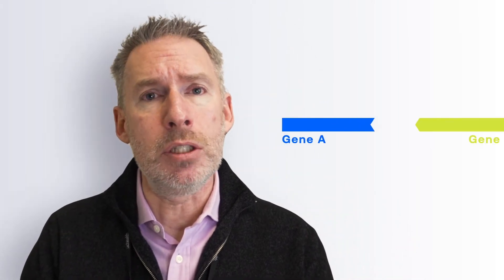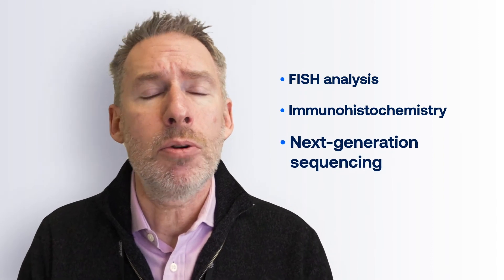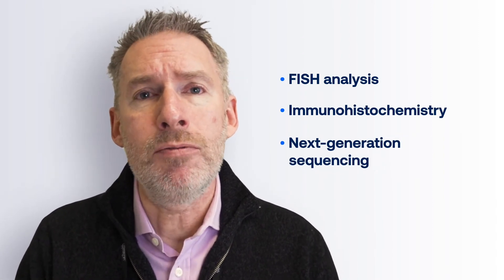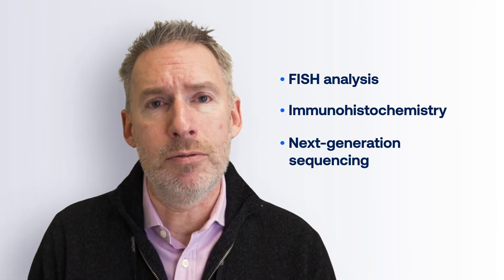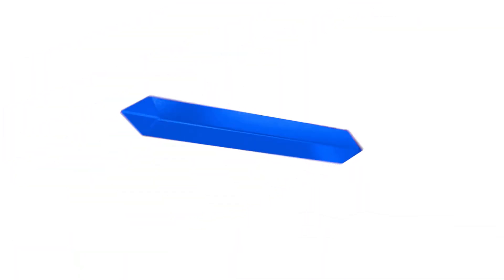How do you know if your cancer is ALK-positive?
Dr. Ross Camidge explains how a lung cancer patient knows if they have ALK-positive lung cancer. ALK is an important biomarker that can impact lung cancer treatment options. Talk to your doctor about comprehensive biomarker testing. Visit Lung.org/alk for more information.

Support for this educational program provided by Amgen, AstraZeneca, Blueprint Medicines, Bristol Myers Squibb, Genentech, Lilly Oncology, Merck, Novartis and Pfizer.